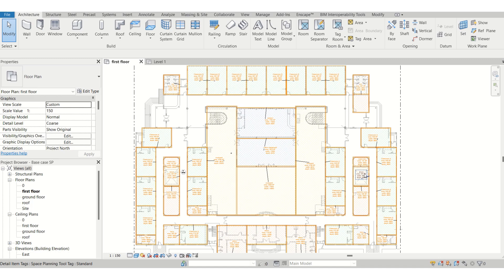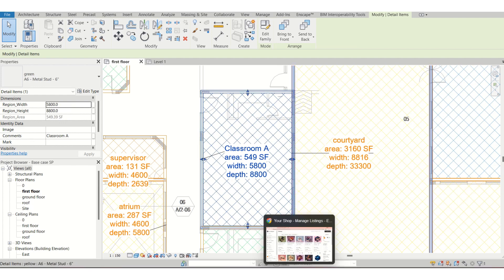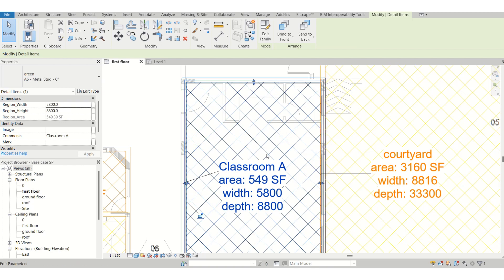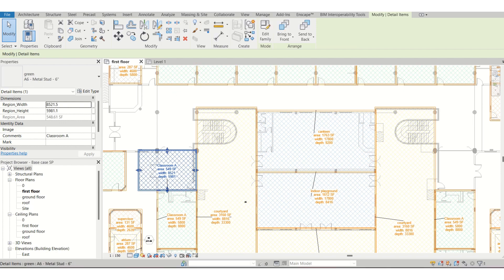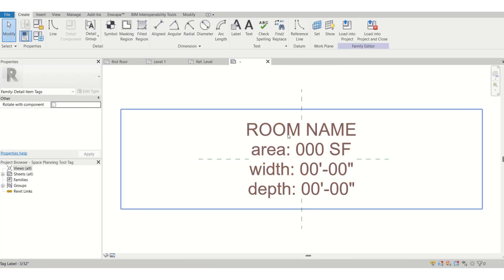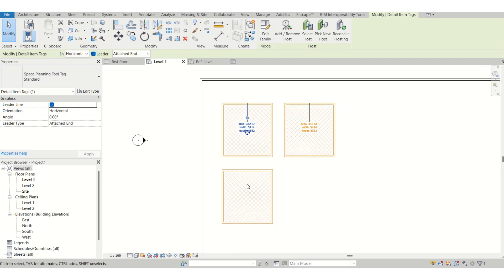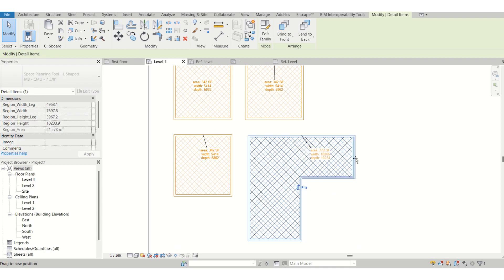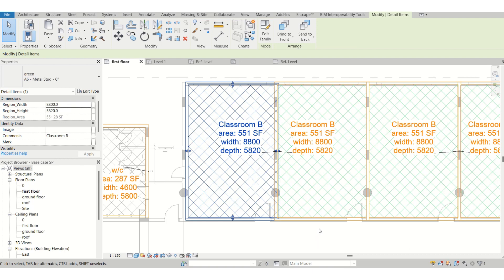How to create space planning layout in Revit using Space Planning Tool. Space layout made Easy!!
Hi everyone, in this tutorial you will learn how you can create space layout configurations using a very simple, easy but faster way using Space Planning Tool.